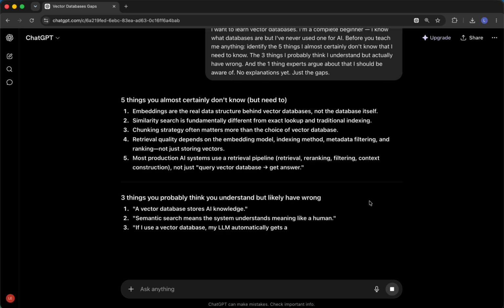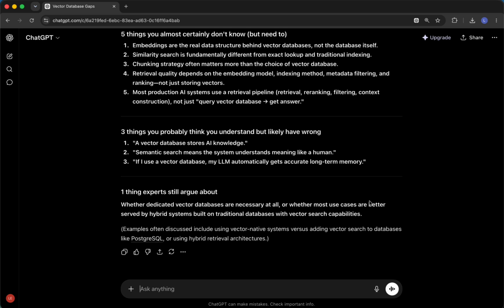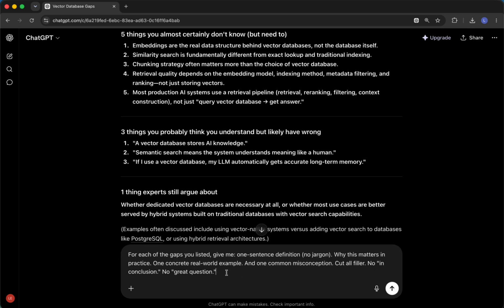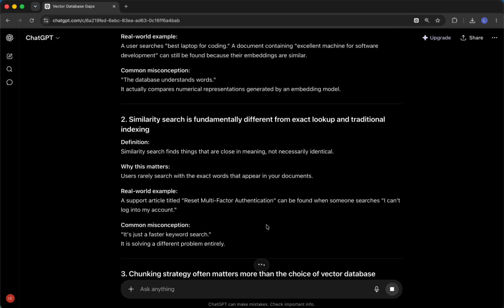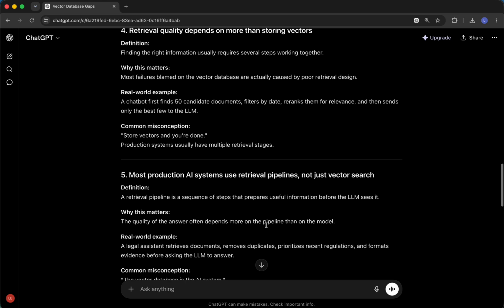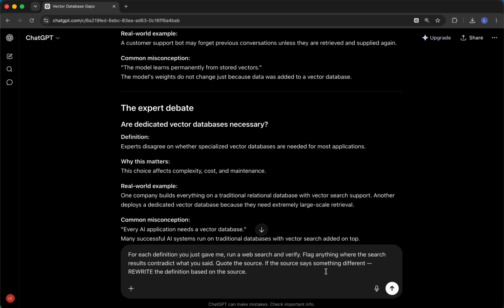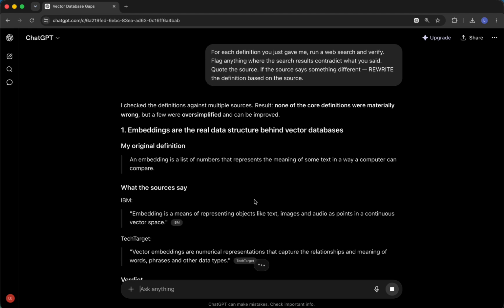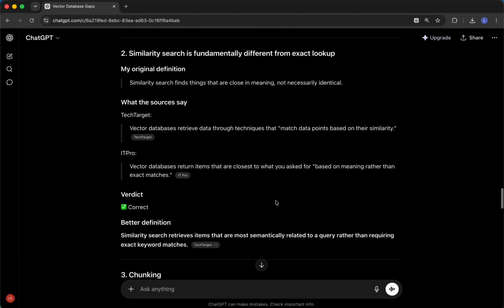I Built a Research Engine in 18 Minutes (Using ChatGPT)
I built a research engine using only ChatGPT and a notes app. Four prompts. Eighteen minutes. Lifetime tool.

Copy them. Paste them. Use them tonight.

⏱ TIMESTAMPS
0:00 What I built
0:23 Why structure beats answers
1:02 Step 1 — Find the gaps
2:01 Step 2 — Build the structure
3:18 Step 3 — Verify against the web
4:35 Step 4 — Save it forever
5:56 What's next

📋 THE 4 PROMPTS (copy-paste ready)

PROMPT #1 — Gap Finder
I want to learn [TOPIC]. I'm a [YOUR LEVEL]. Before you teach me anything: identify the 5 things I almost certainly don't know that I need to know. The 3 things I probably think I understand but actually have wrong. And the 1 thing experts argue about that I should be aware of. No explanations yet. Just the gaps.

PROMPT #2 — Structure Builder
For each of the gaps you listed, give me: one-sentence definition (no jargon). Why this matters in practice. One concrete real-world example. And one common misconception. Cut all filler. No "in conclusion." No "great question."

PROMPT #3 — Verifier
For each definition you just gave me, run a web search and verify. Flag anything where the search results contradict what you said. Quote the source. If the source says something different — REWRITE the definition based on the source.

PROMPT #4 — Library Save
Use your own notes-app template. Save the structured output under a topic page. Tag for search. Two months later, retrieval is one query — not 30 minutes of re-learning.